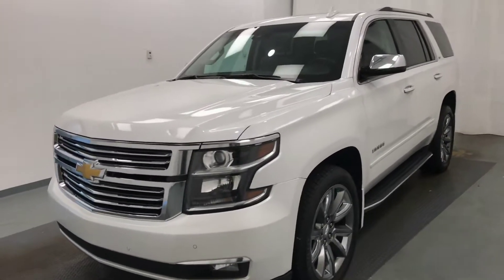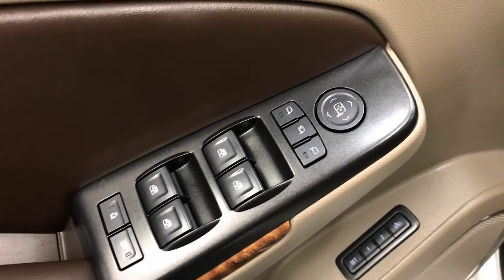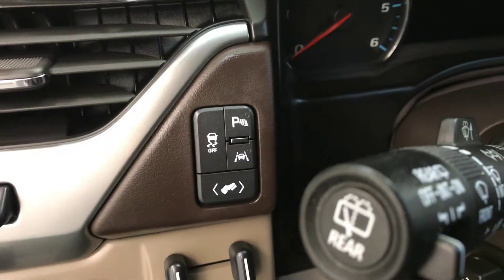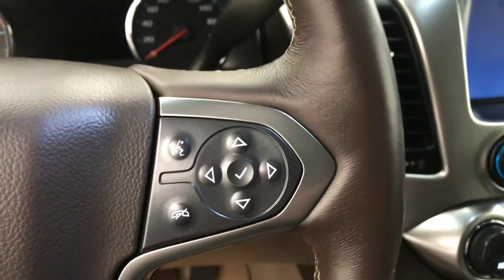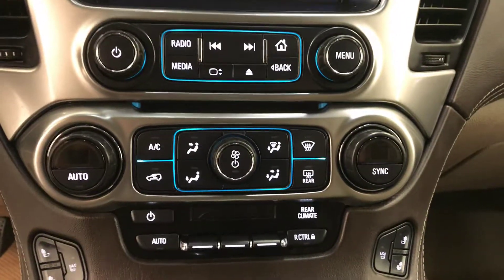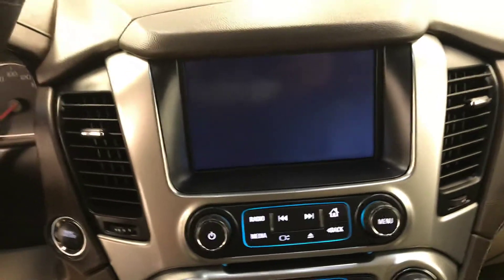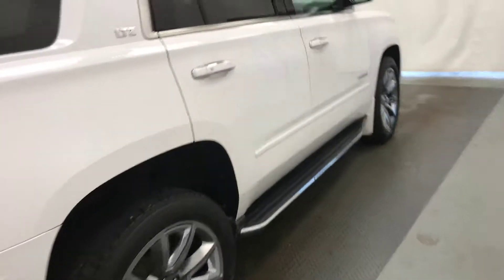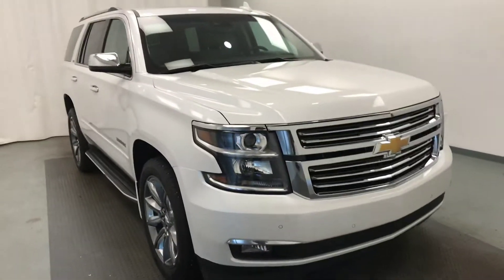2016 Chevrolet Tahoe LTZ || Davis GMC Buick Lethbridge